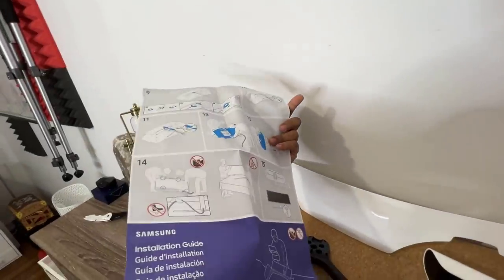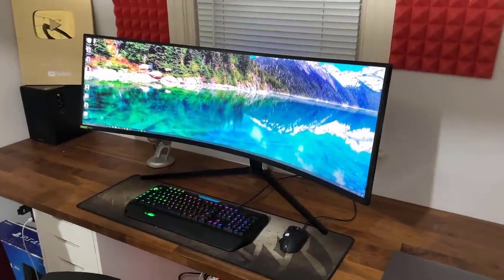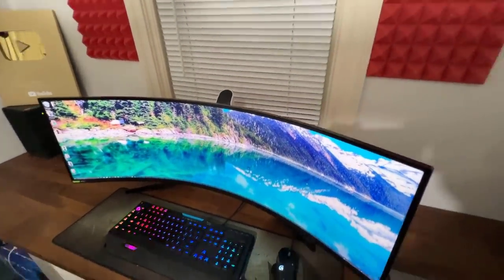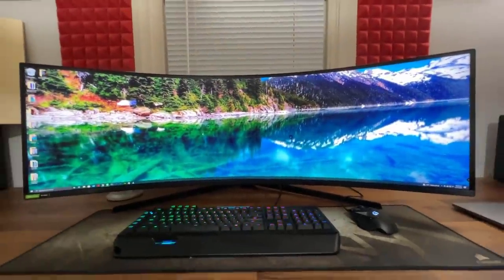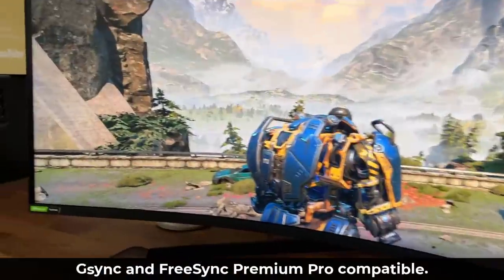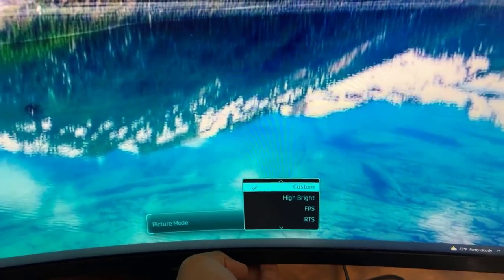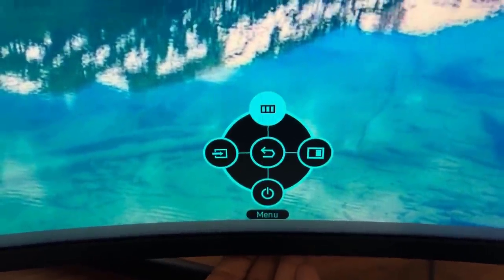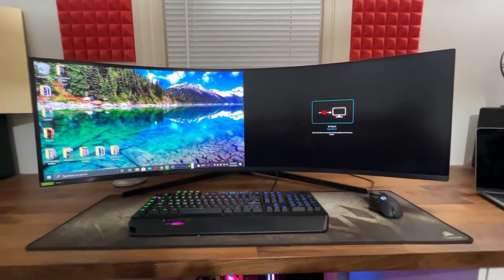Samsung Odyssey G9 Gaming Monitor Review - HOLY SH*T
($100 Instant Discount + use Education Discount to Get Another $240 OFF)

In this video, I unbox, assemble and do an initial review of the monstrously large ultra-wide Samsung Odyssey G9 Gaming Monitor.

This monitor is 49 Inches.

Got this for gaming, multi-tasking and work. Let's see what's up.

Timestamps:

0:00 Intro
0:59 Unboxing and Assembly of Samsung Odyssey G9
5:35 Review Starts
6:17 Multi-Tasking and Video Editing
7:36 Gaming on the Samsung Odyssey G9
9:32 Menu and Options
11:22 Ambient Lighting for Samsung Odyssey G9
12:28 PIP - Picture in Picture Option
13:08 Conclusion and Final Remarks

Companies can send product to the following address:

Attn: SAKITECH
135 S Springfield Rd. Unit 681